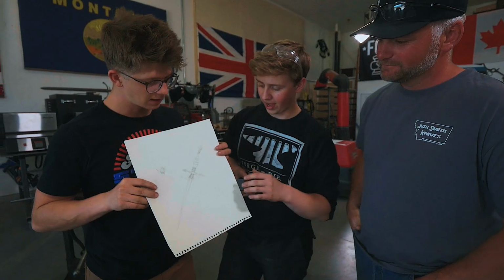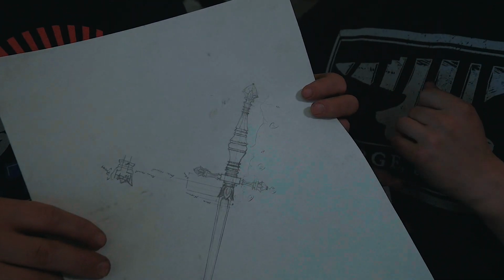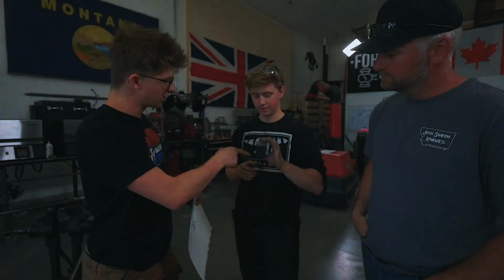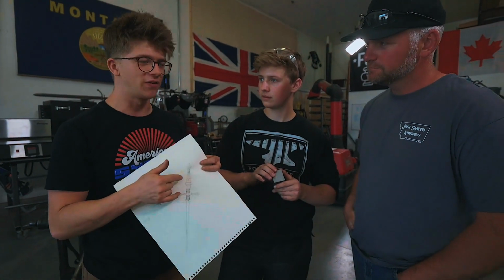DAMASCUS STILETTO DAGGER!!! Part 1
Install Raid for Free ✅ IOS ✅ ANDROID Start with💰50K silver and get a Free Epic Champion 💥 on day 7 of “New Player Rewards” program.

SD CARD

Instagrams:
Alec: @alecsteele
Will: @will_stelter